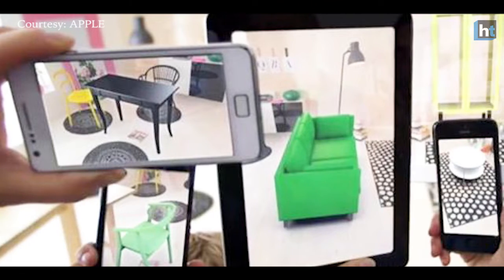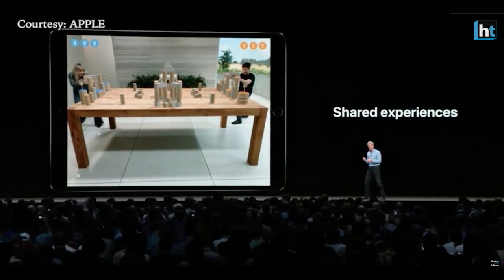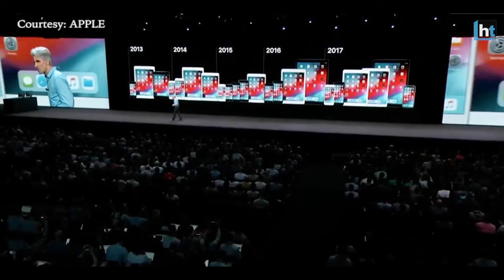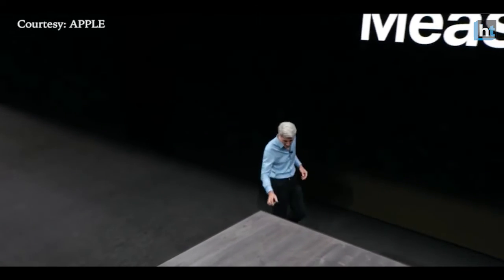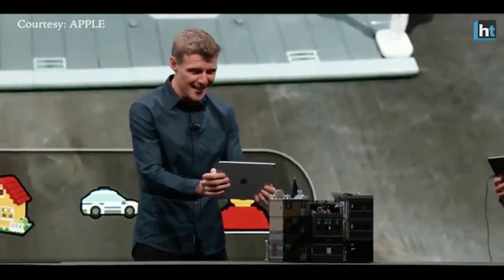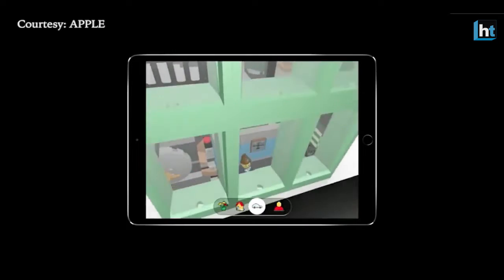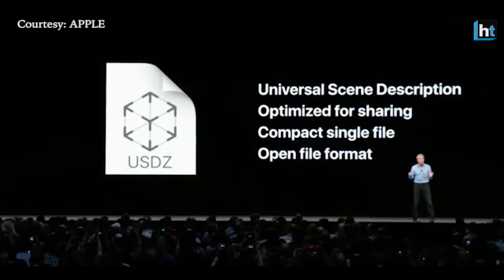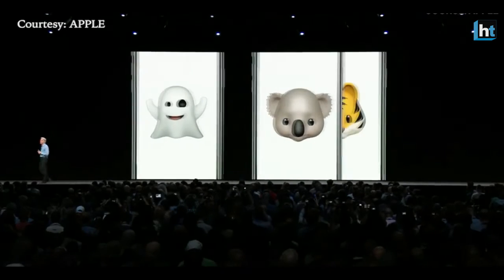ARKit 2.0: Apple bets big on Augmented Reality with iOS 12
Augmented Reality. That's one word you're going to hear more often now. At the annual developer conference WWDC 2018, Apple announced a number of new features for its new iOS 12. And Augmented Reality or AR is going to be the key part of the new mobile operating system. The AR integration started with iOS 11 with ARKit developer platform at its core. And the version 2.0 of ARKit is to change the way Apple users interact with their phones. Take Measure application for example. The application can measure items around you by just pointing the camera at it. Similar to a lot of Ruler apps, but with more precision and then ease of use. Lego is also leveraging this technology and you'll see more of AR Legos in the future.

The Lego AR experience will allow users to add virtual Lego pieces, characters, and buildings to work alongside the set itself creating almost unlimited gaming experiences. And Apple is serious about its AR efforts. It has created a new file format for that. Called usdz, the format has been optimized for sharing in apps like messages, Safari, and mail. Pixar is among the first ones to implement this. So, you know, AR isn't just about face filters and animojis.